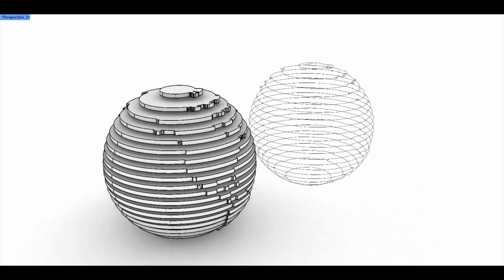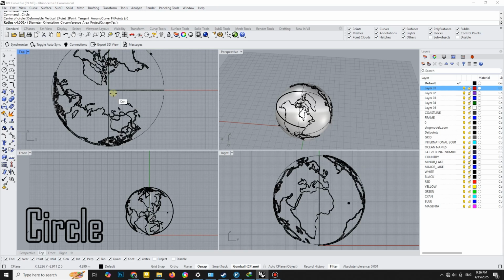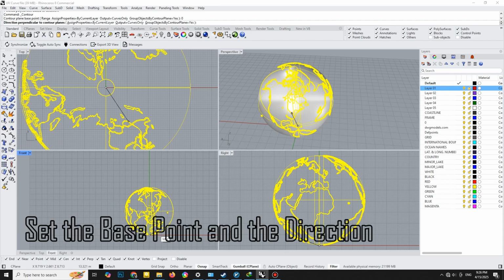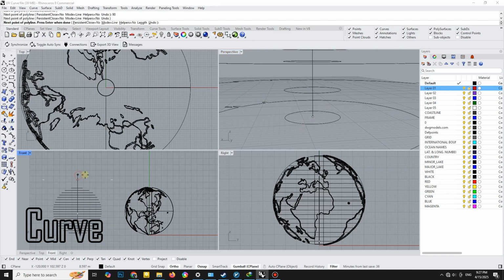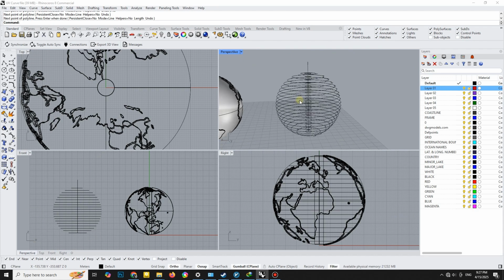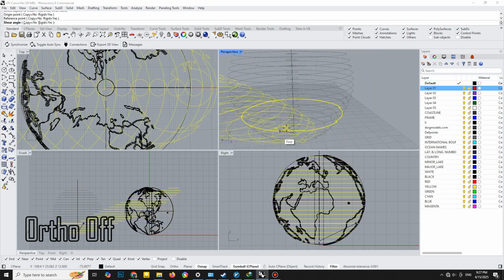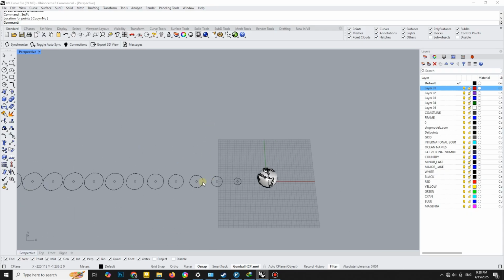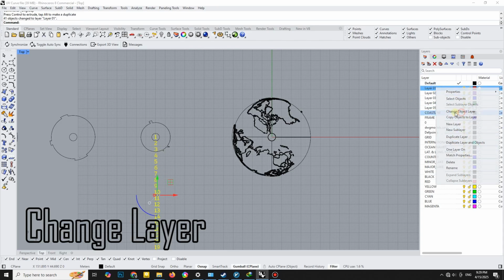CNC Cut List in Rhino3D - Contour + Shear + Set Points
Learn how to create precise and professional CNC cut lists in Rhino 3D! In this tutorial, I’ll guide you through the essential steps to streamline your workflow and prepare your designs for CNC machining. Whether you’re a beginner or looking to enhance your skills, this video covers everything you need to know to optimize your process.